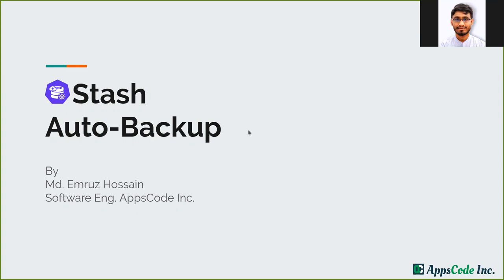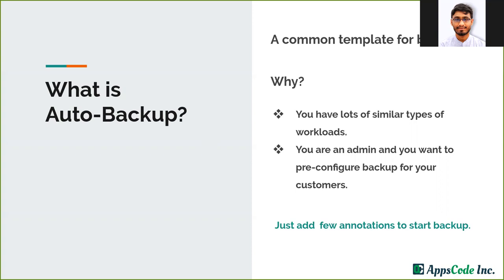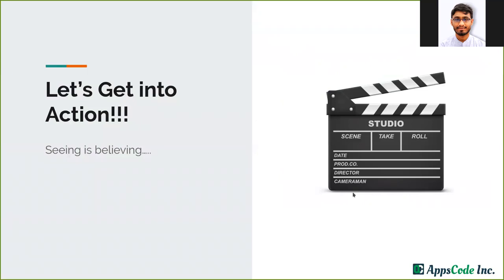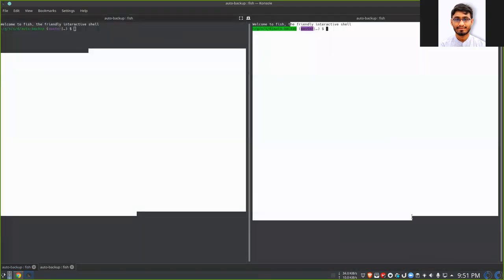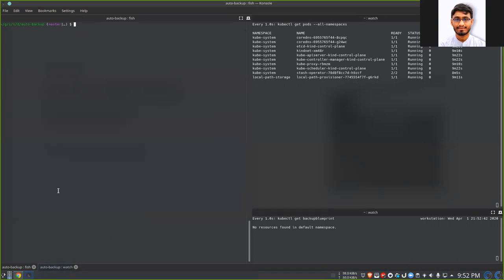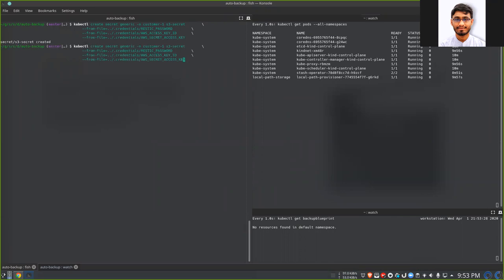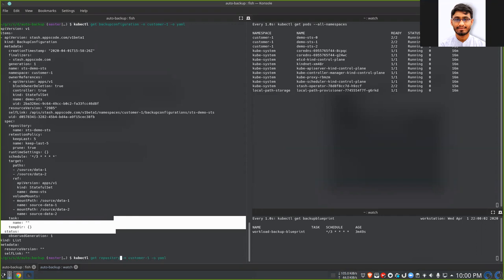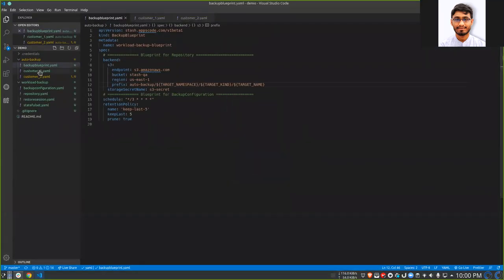Stash Auto Backup Demo